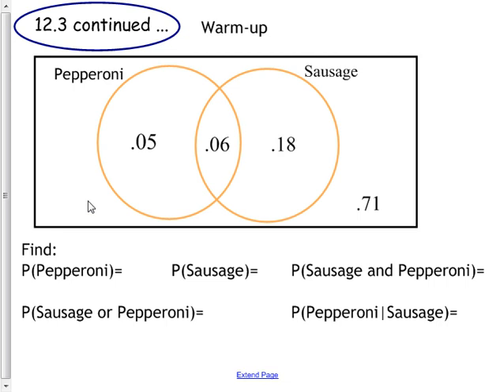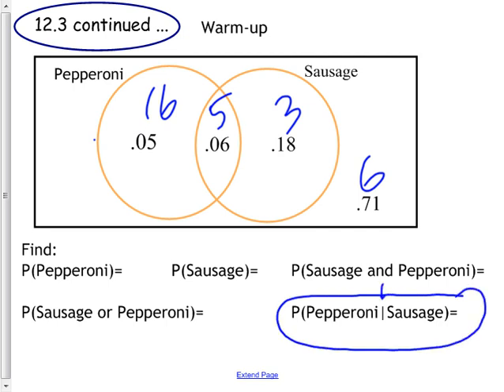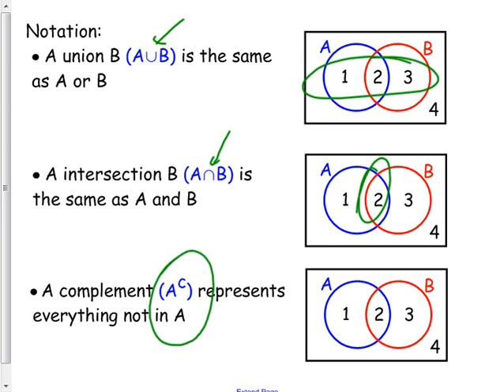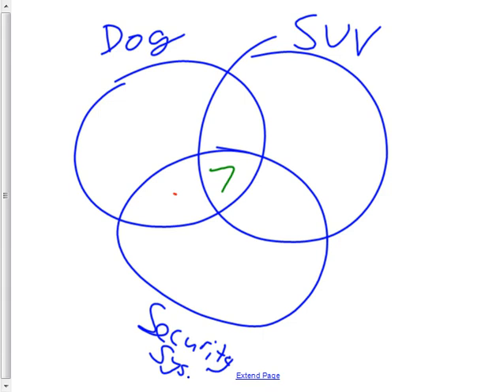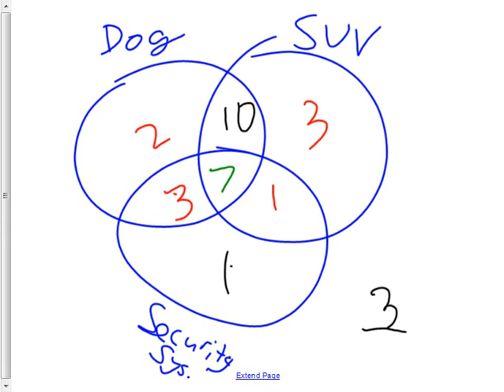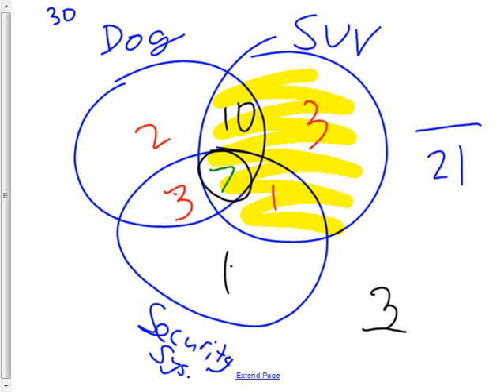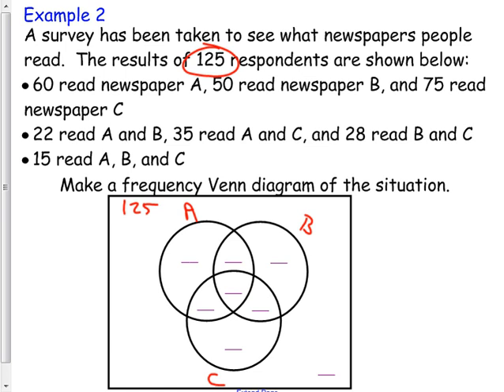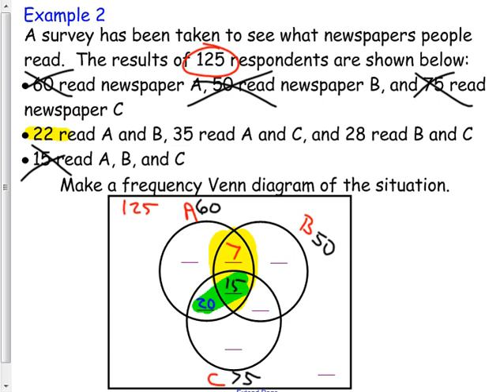1 30 2012 HA9 triple venn diagrams